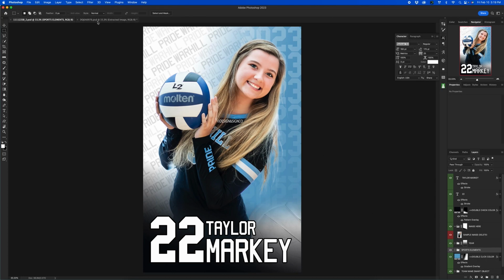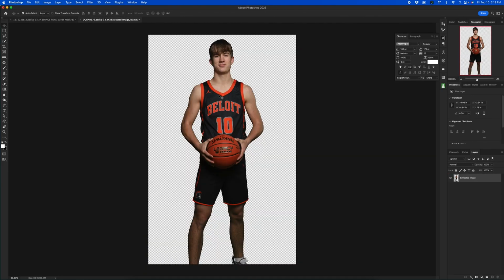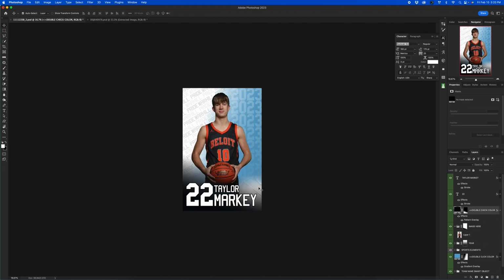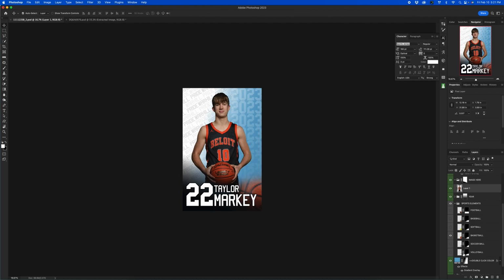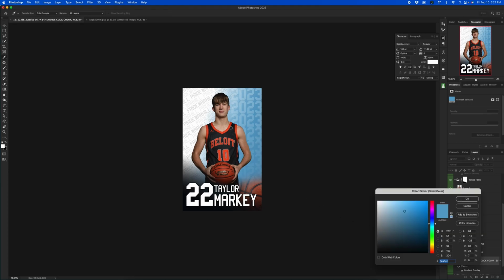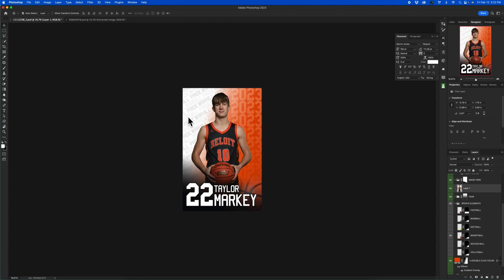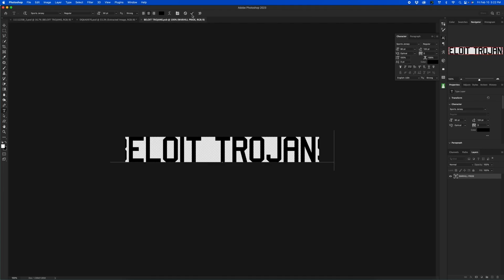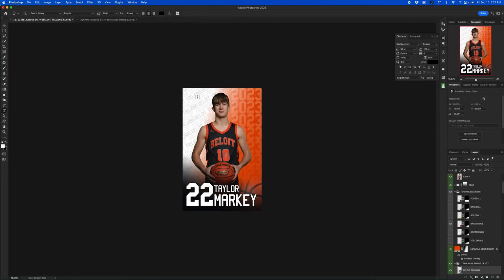111122 SENIOR BANNER TUTORIAL